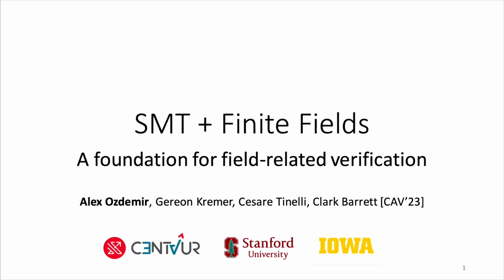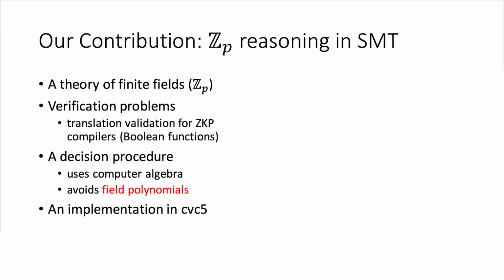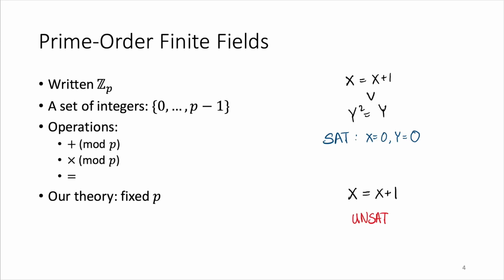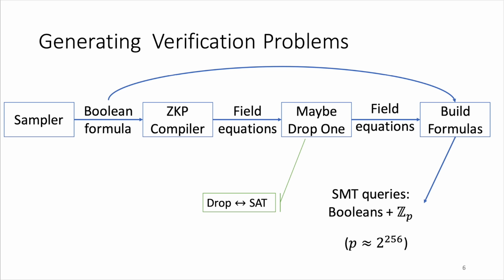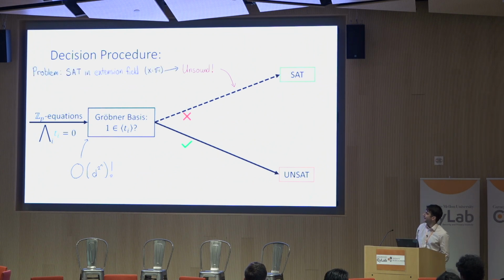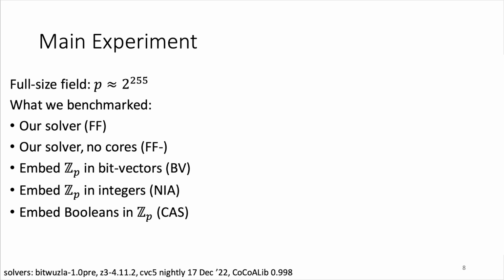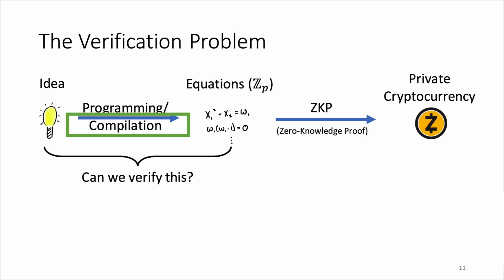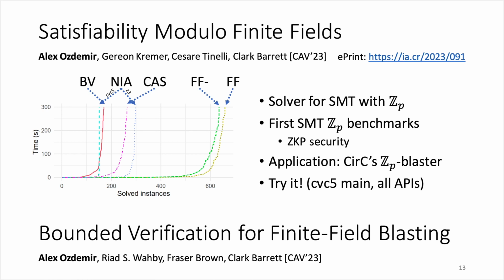Alex Ozdemir - SMT + Finite Fields: A foundation for field related verification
From Carnegie Mellon University's Secure Blockchain Summit. Alex Ozdemir, Ph.D. student at Stanford University, discusses his research on new developments in SMT solvers.

Originally recorded at Carnegie Mellon University on May 9, 2023.